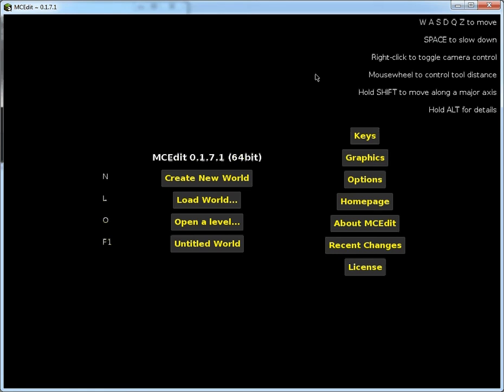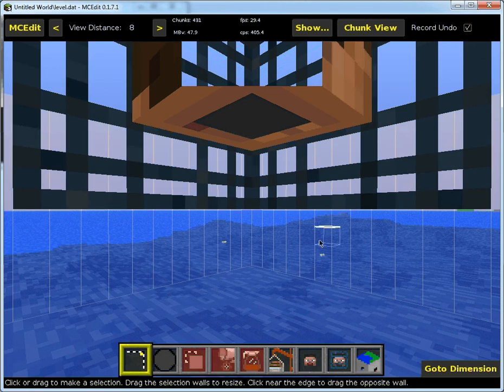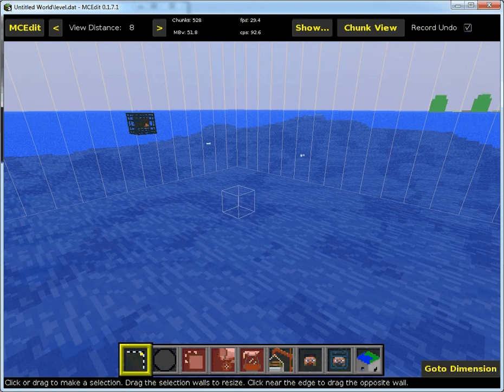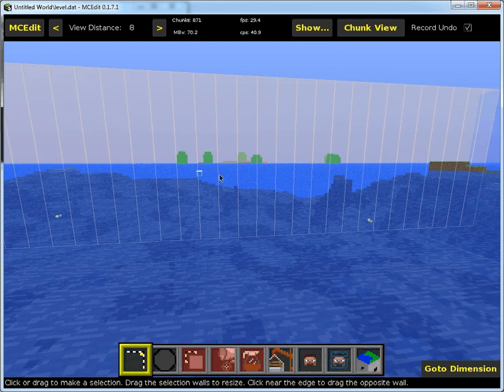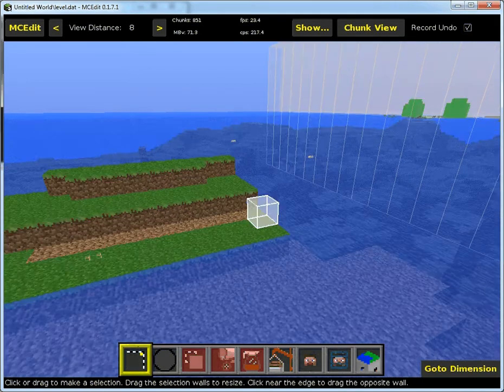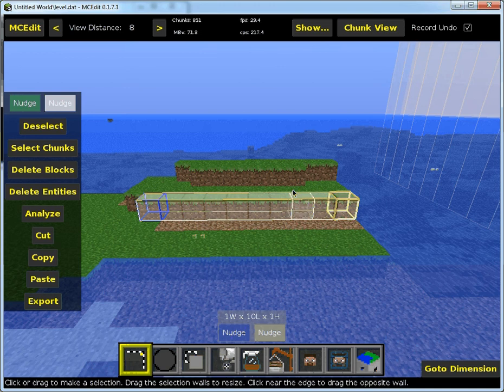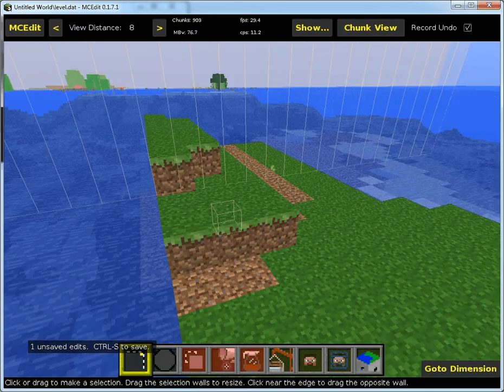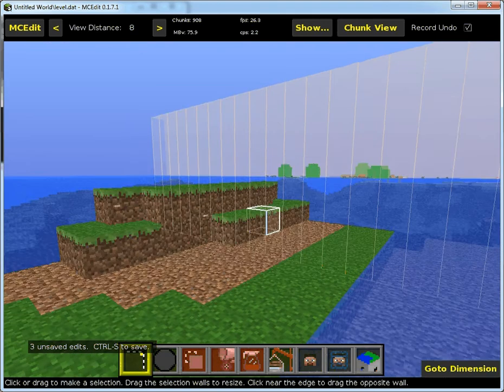MCEdit Tutorial Navigation and Selection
A very basic tutorial to get you started using MCEdit, the Minecraft editing tool.